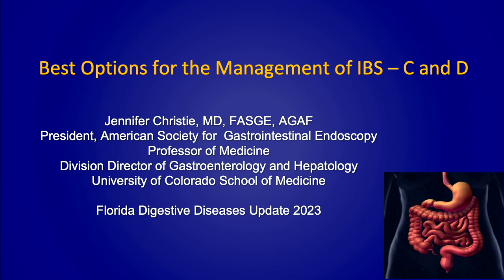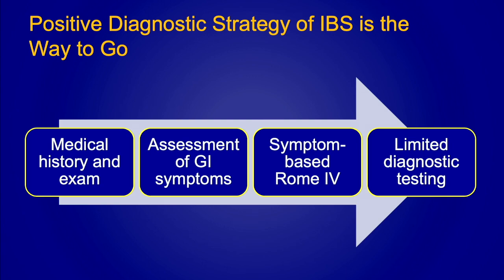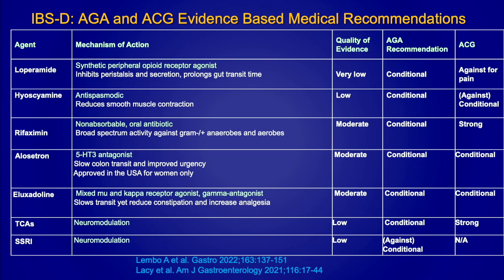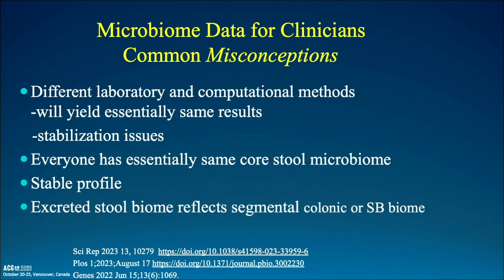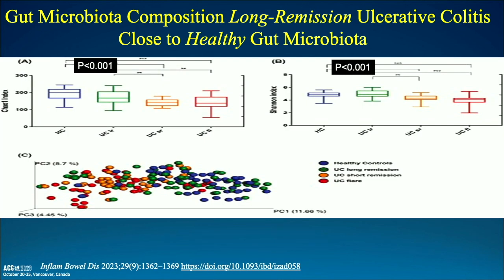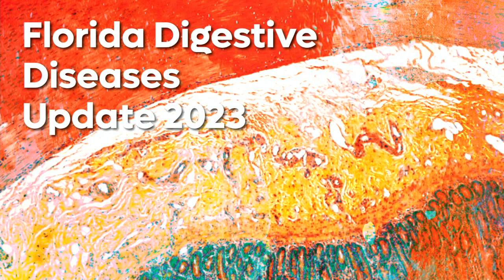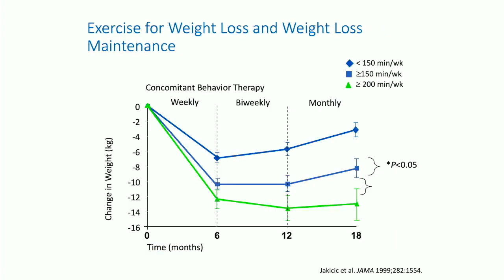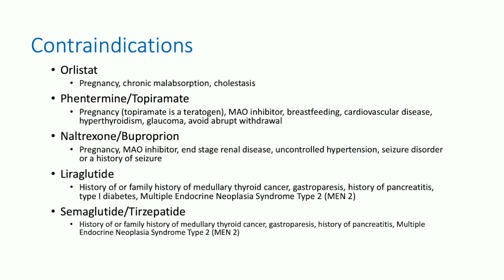FLORIDA DIGESTIVE DISEASES UPDATE 2023: SESSION 3 - Functional Bowel Disorders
Dear Colleagues:

We are pleased to provide the video recordings of Florida Digestive Diseases Update held in Orlando, Florida on December 2 & 3, 2023.

The symposium comprehensively covered several major topics in digestive diseases and was composed of six clinical sessions, 90 minutes each. Each session included 4 lectures by National faculty and case presentations.

This is the video recording of the Session 3. I hope you enjoy the recording and find it to be of value to your clinical practice.

Sincerely
Shyam Varadarajulu, MD